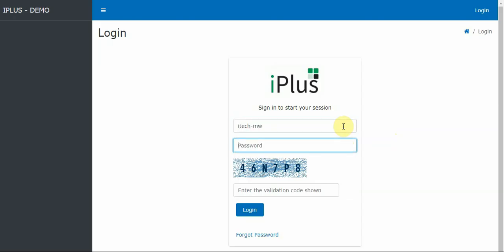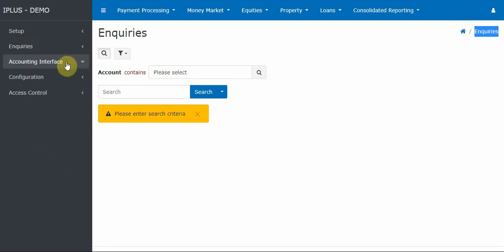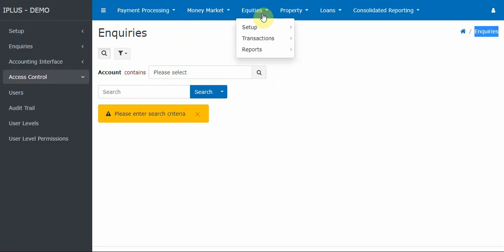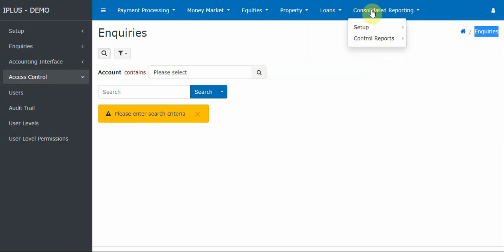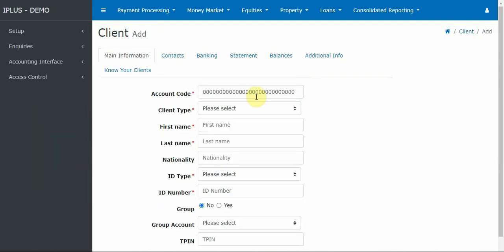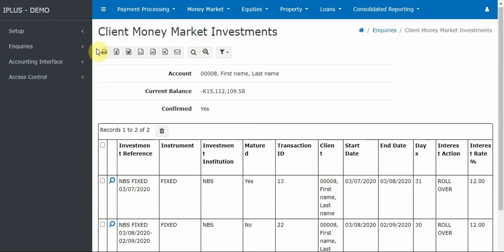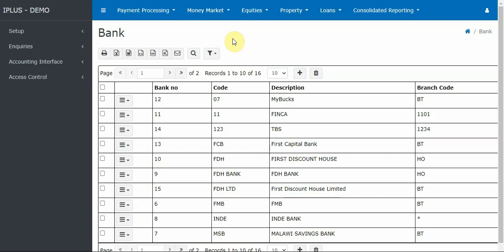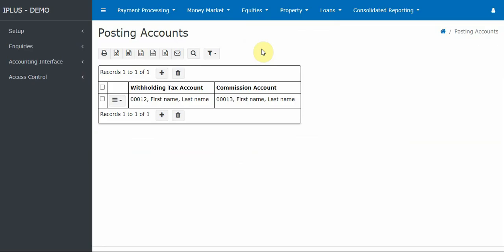IPLUS Demo 1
IPLUS Investment Management Software (IT Africa)